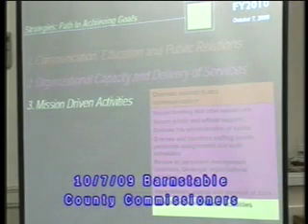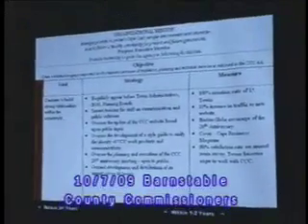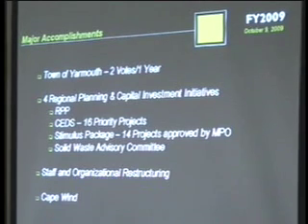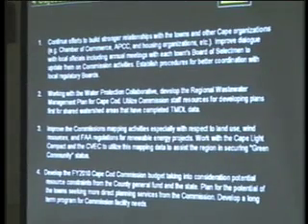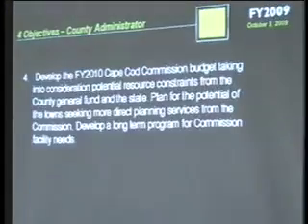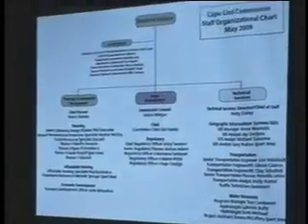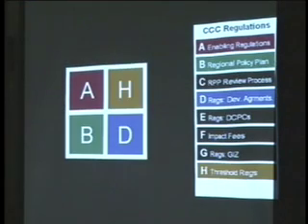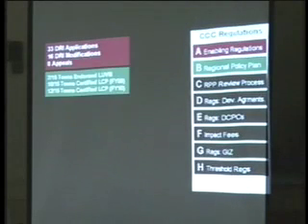Commission Goals 10 7 09